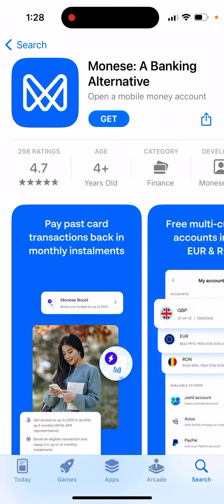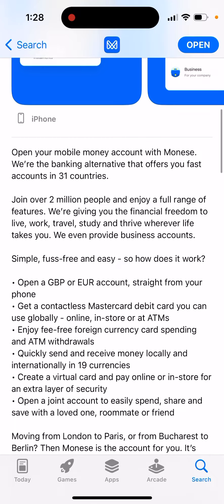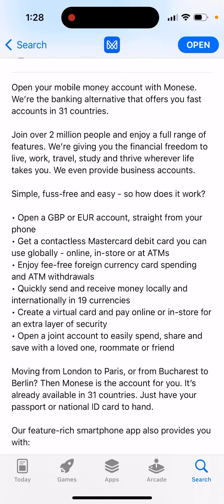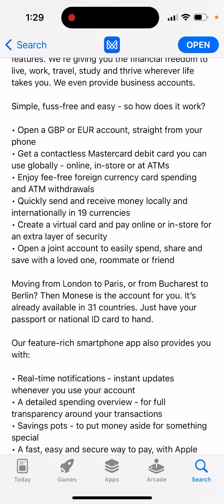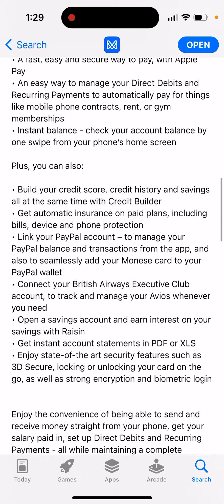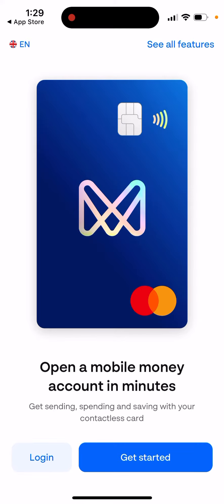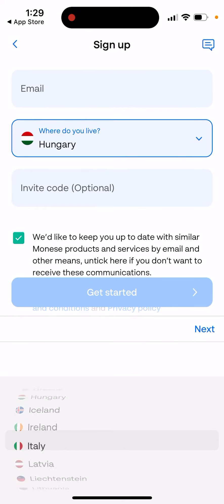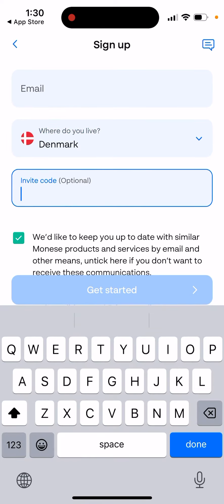Monese app - what is it? How to create an account?